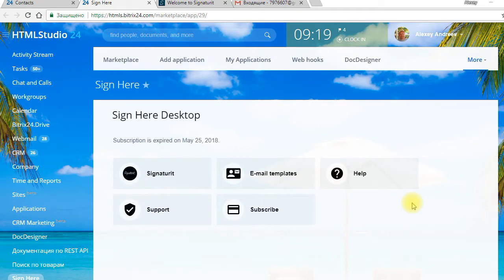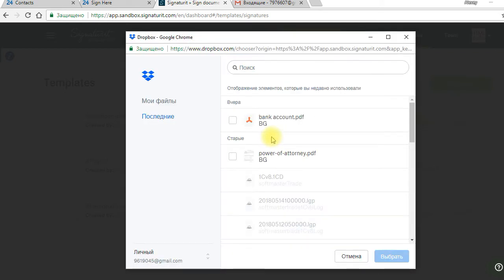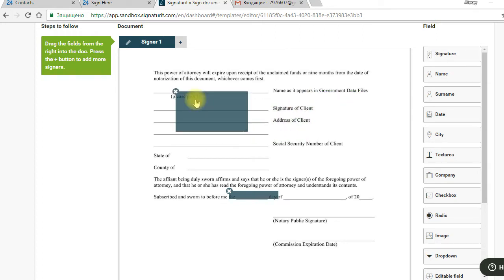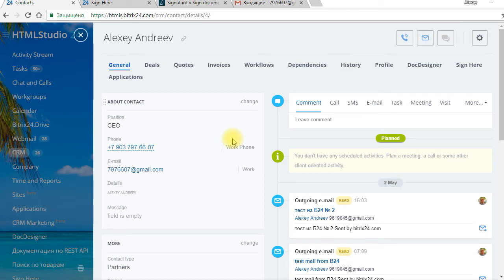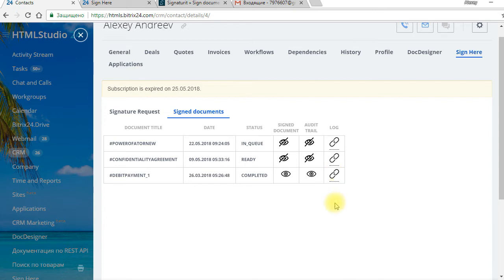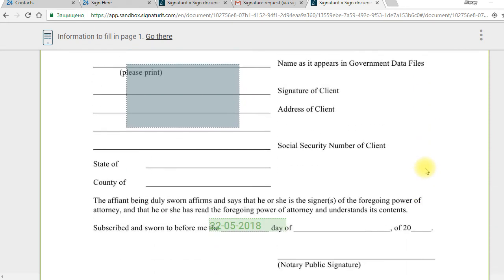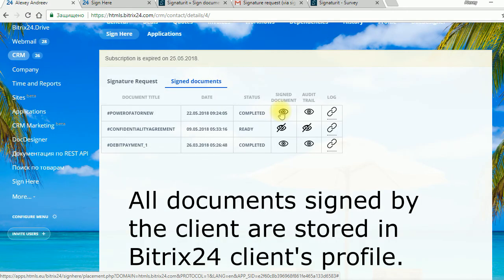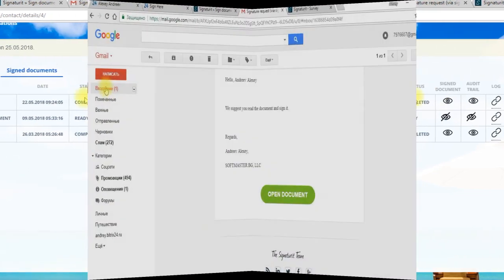Sign Here - Integration of Electronic Signature in Bitrix24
We would like to present you the tool for integration of Signaturit.com with Bitrix24 - "Sign Here" application.

In this video we will demonstrate how does "Sign Here" work.